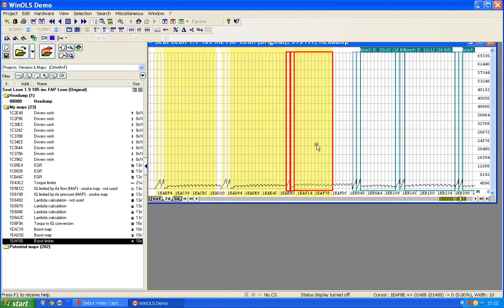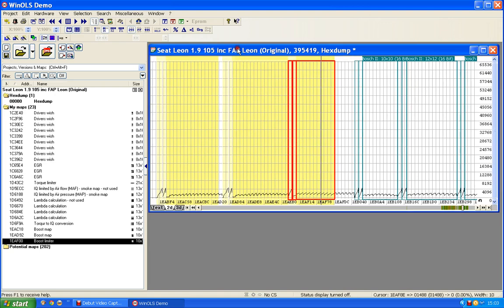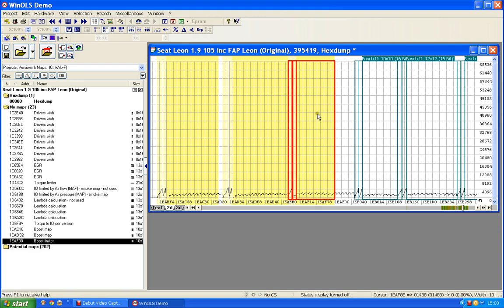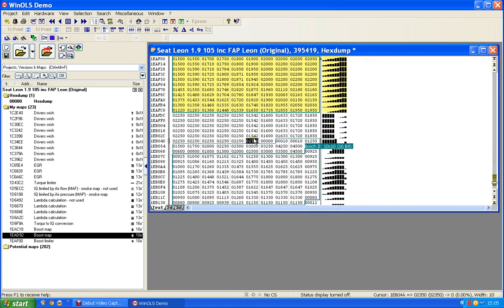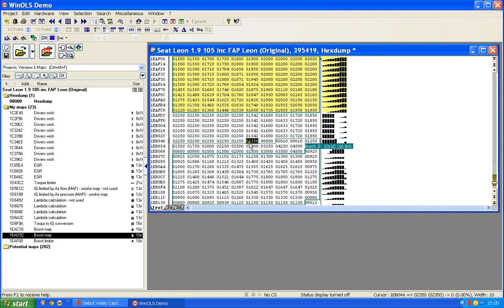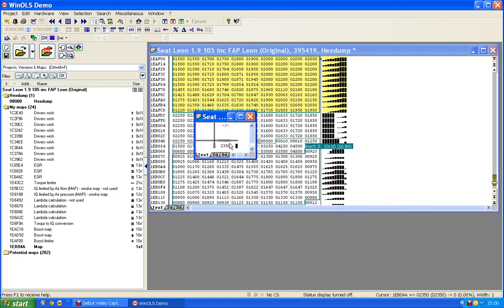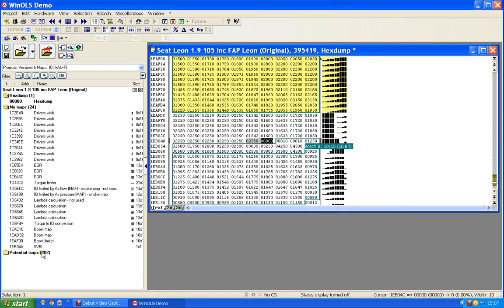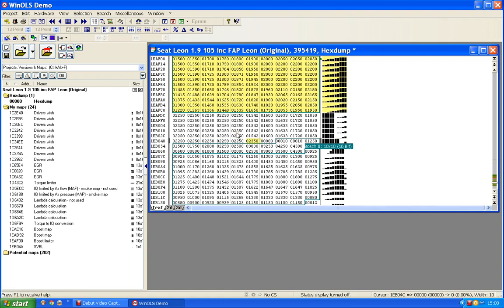210 Finding EDC16 Maps: Single Value Boost Limiter (SVBL)